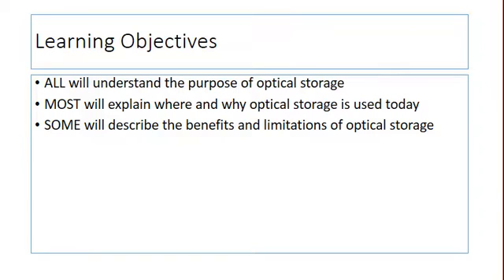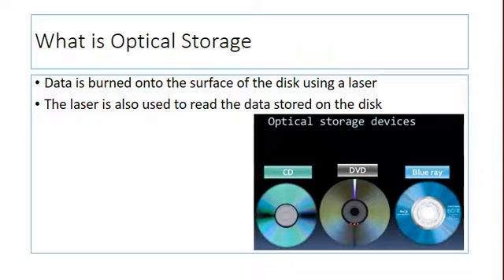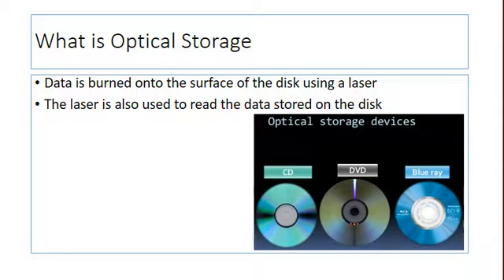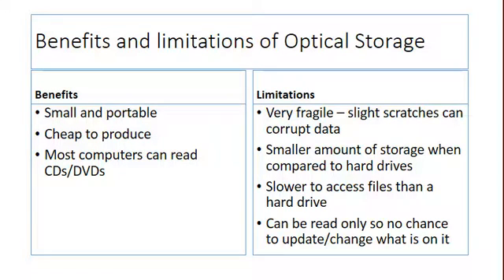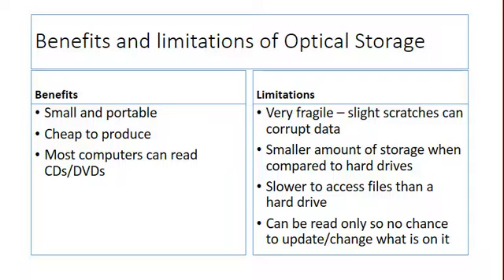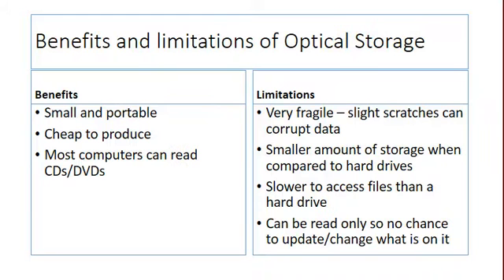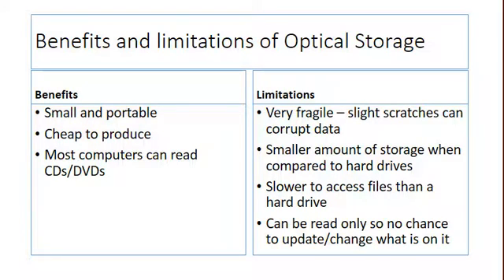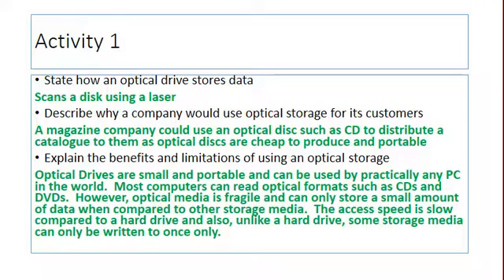[MICRO LESSON] Optical Storage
This Micro Lesson looks at optical storage, what it is, how it works and how it can be used.